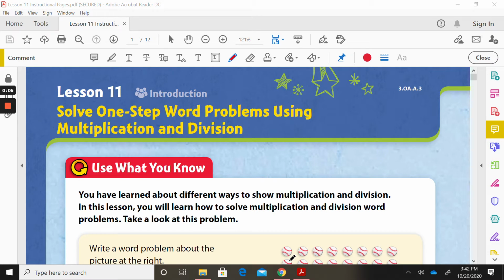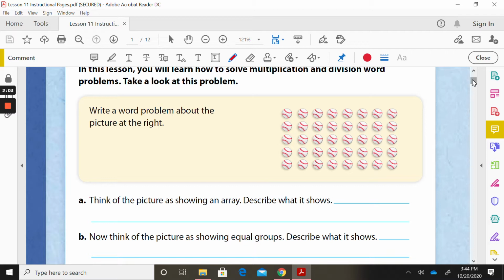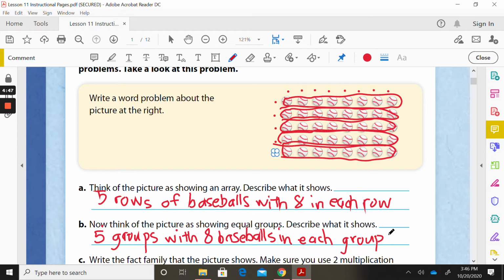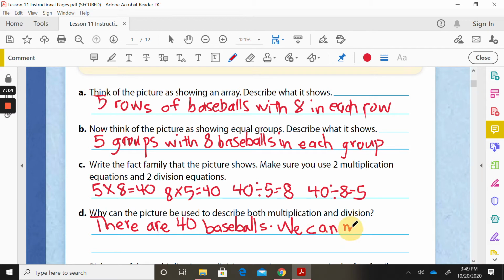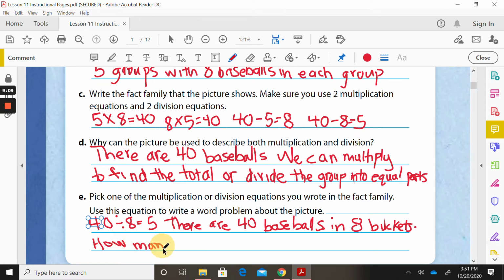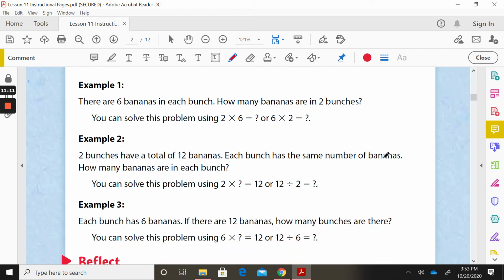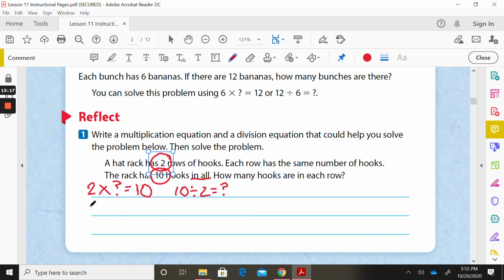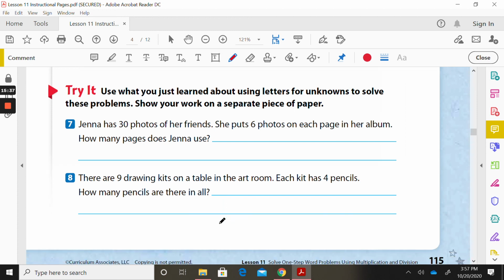3rd grade Math – Lesson 11 – Day 1